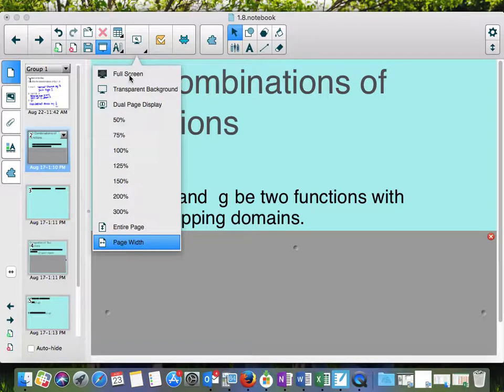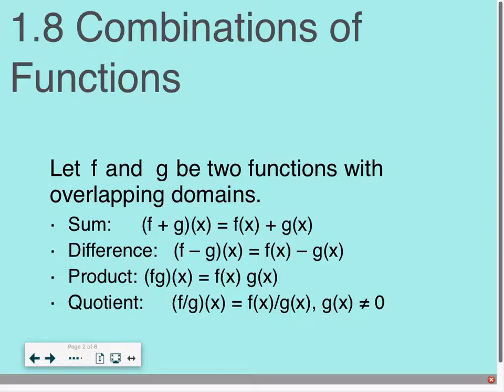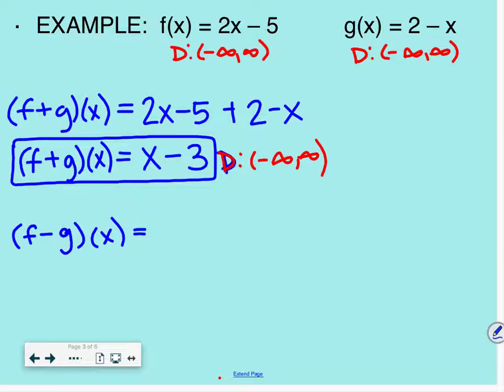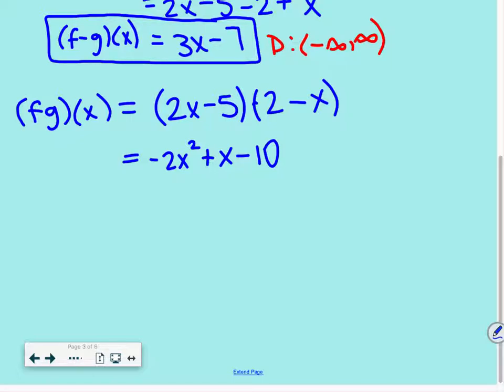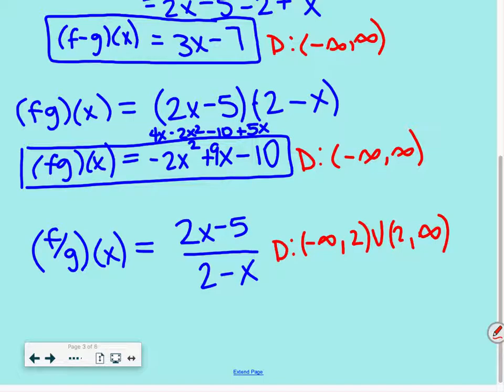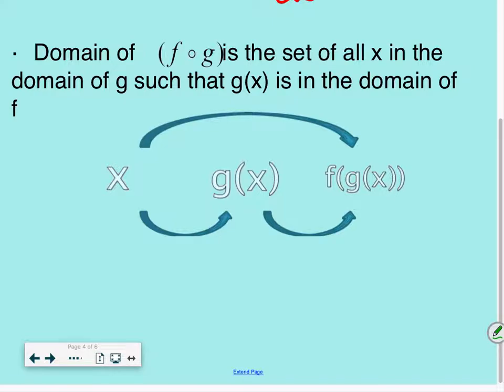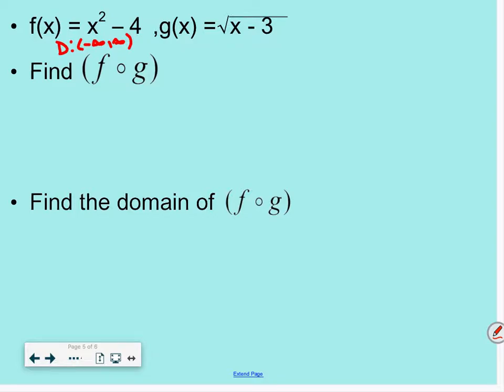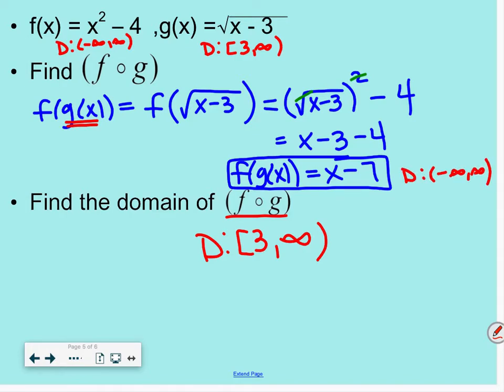1.8 (8/23/18) H. Pre Calc